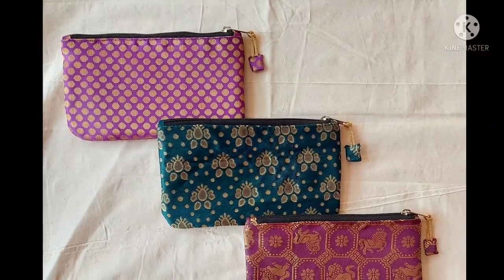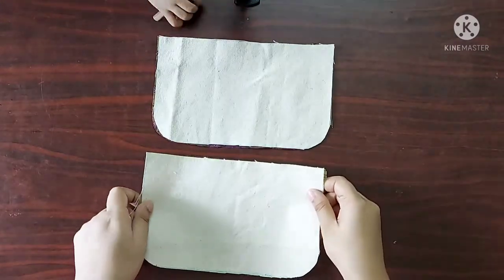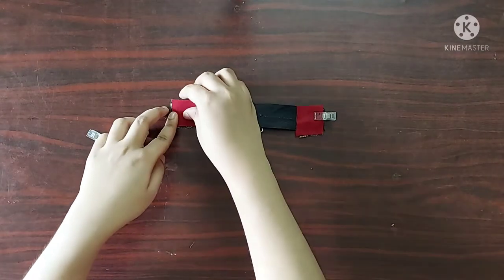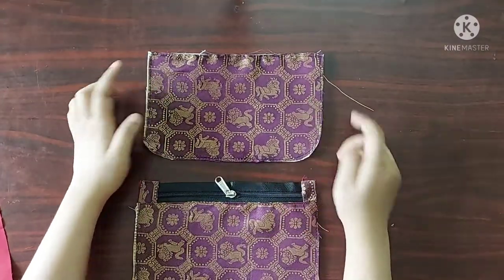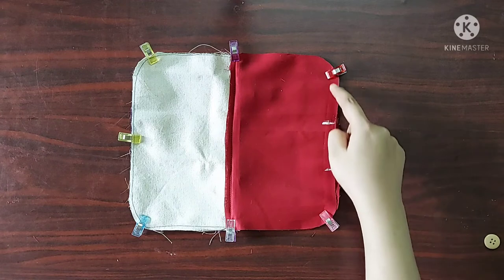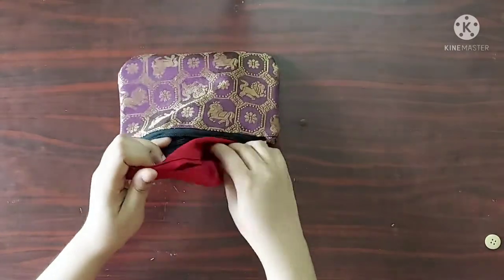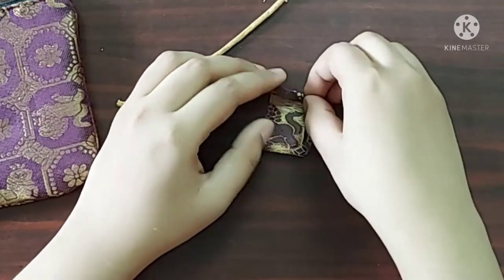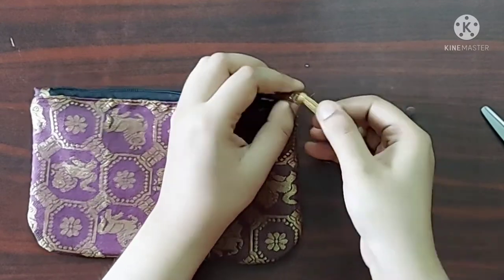Beautiful Brocade Purse With Zipper Tabs And Zipper Pull| DIY Ladies Purse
Hey Guys,
In this video I am making beautiful ladies Purse using Brocade fabric just perfect for wedding season. This has inner zippered pocket, Zipper Tabs and a zipper pull.. This Purse can also be made in any other fabric! Hope this video was helpful 😊